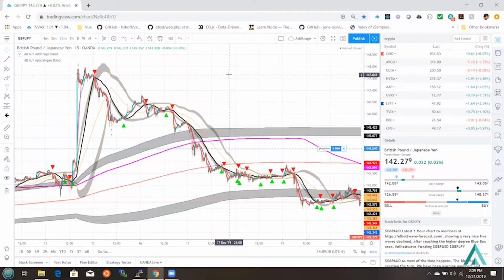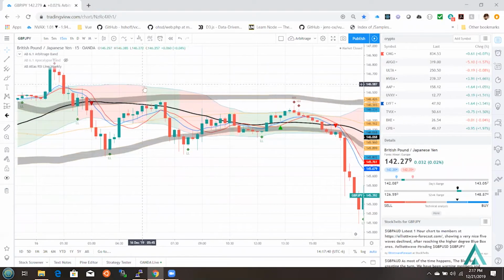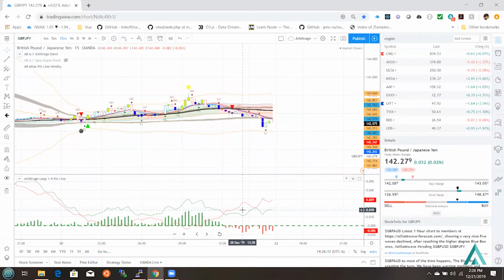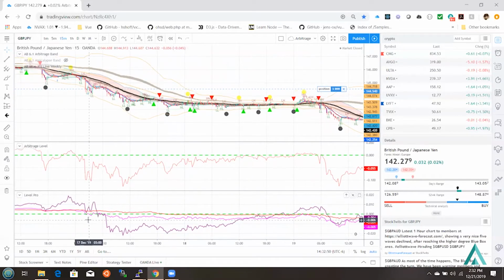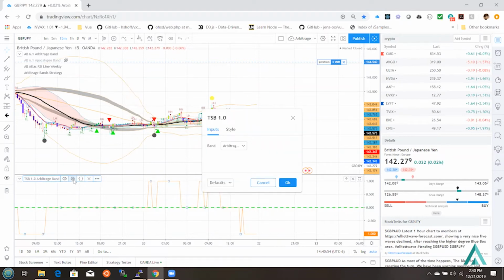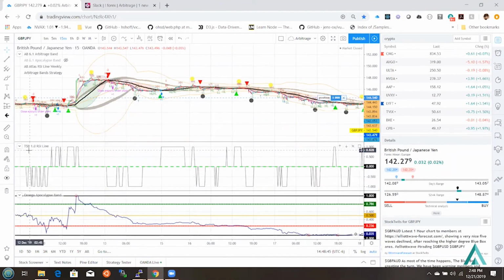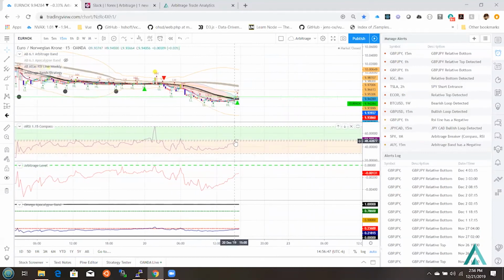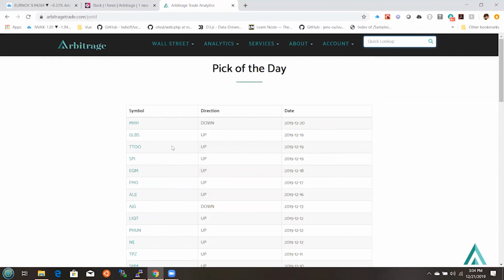Royce Wells: Arbitrage Bands and Indicators